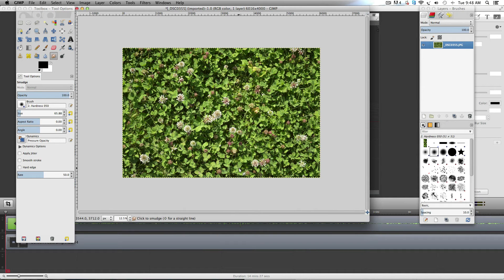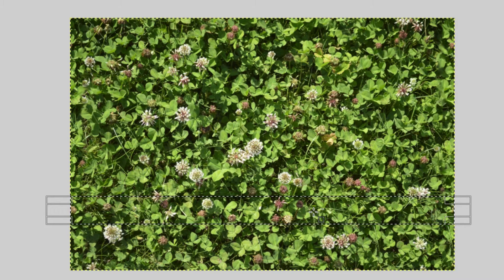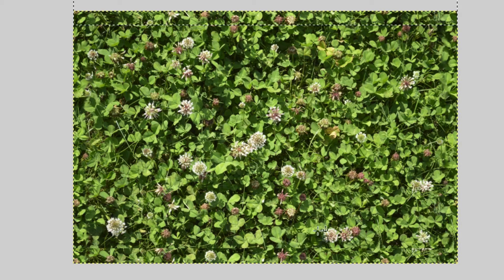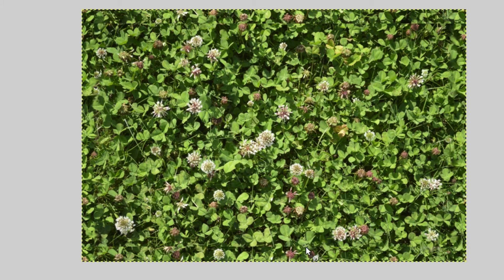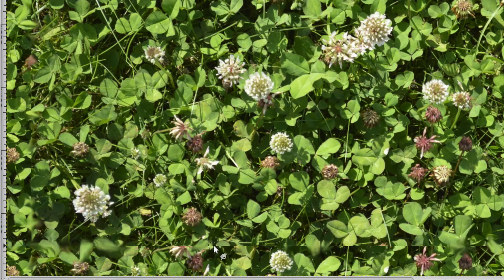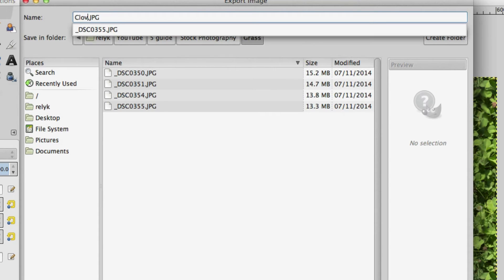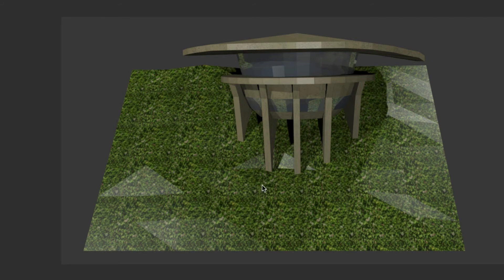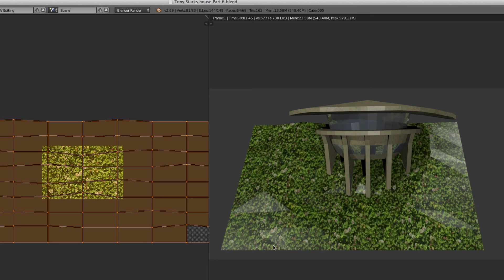Gimp Tutorial - Make Seamless Tiling photos [How To]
In this tutorial I show you how to take a complex image and make it tillable (Loop-able). I'm using a photo of clover but you can apply this technique to many types of images.